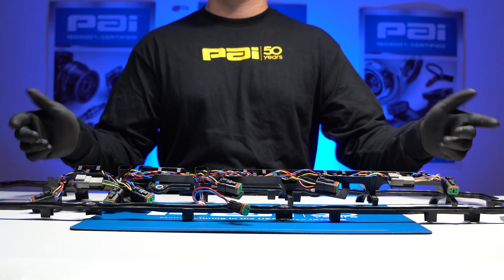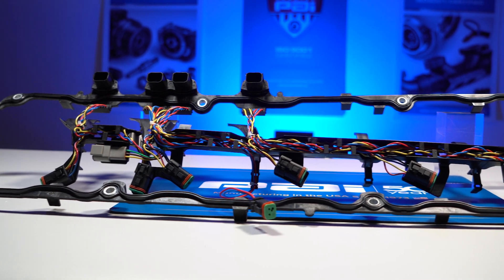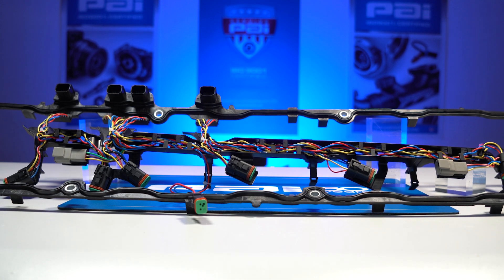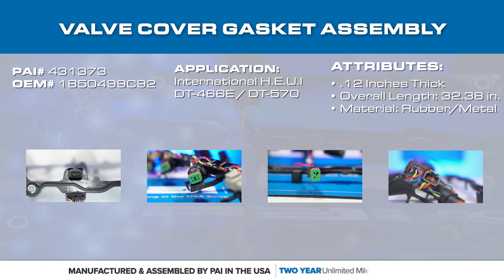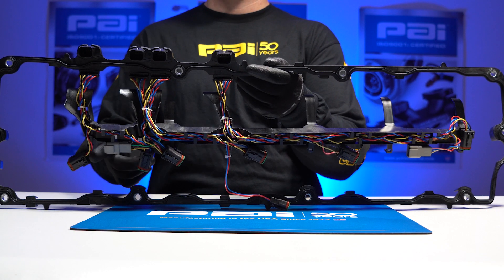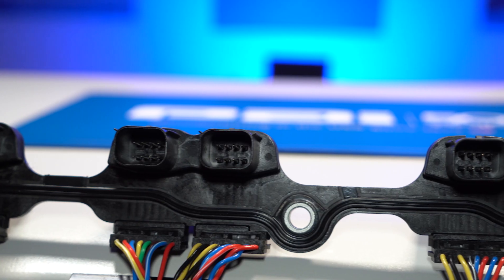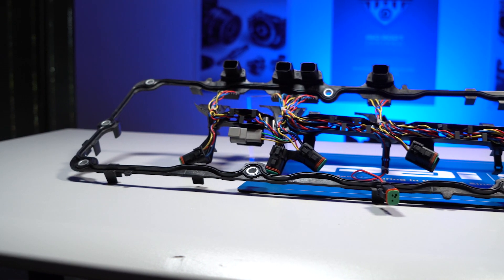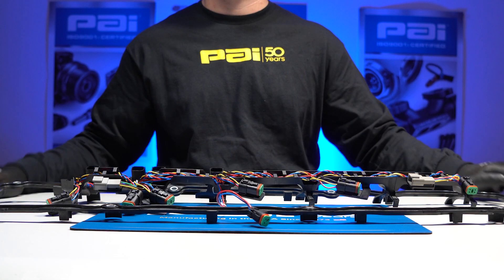International Valve Cover Gasket Assembly (PAI# 431373 | OE# 1850499C92)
PAI Industries Inc.

• Direct replacement for OE#
• Genuine PAI parts include a factory 2-Year Warranty

• Quality You Can Trust - PAI has established themselves as the leading supplier of aftermarket heavy-duty diesel parts, with quality standards that always meet or exceed OE standards